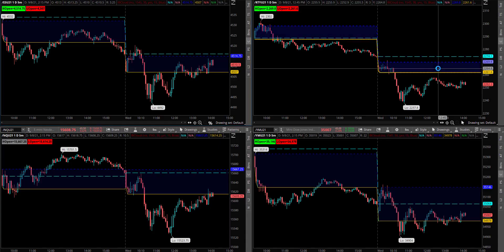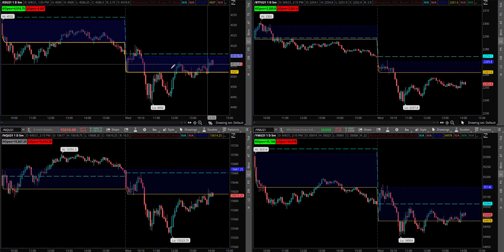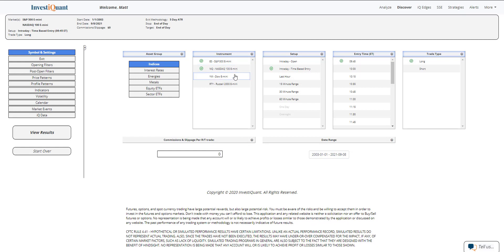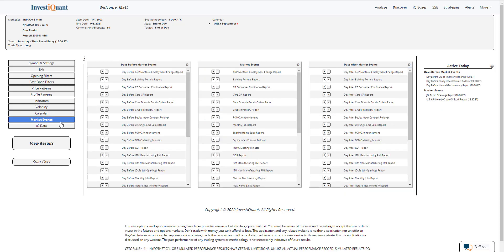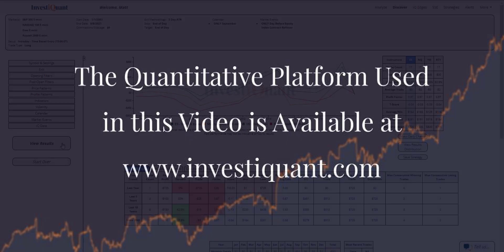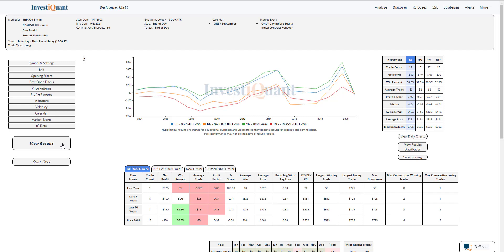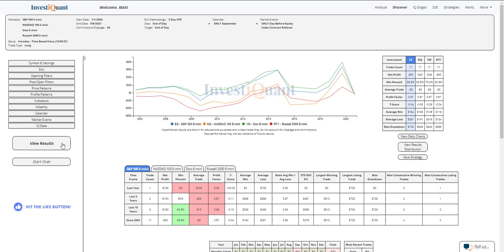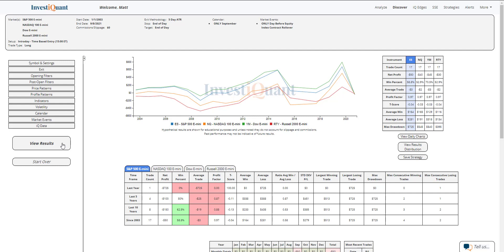Tomorrow is rollover day, let's see what has happened the afternoon before rollover.